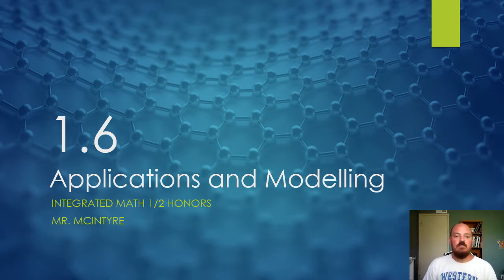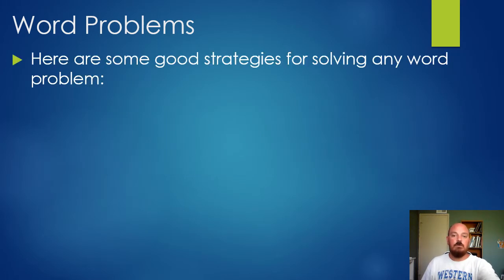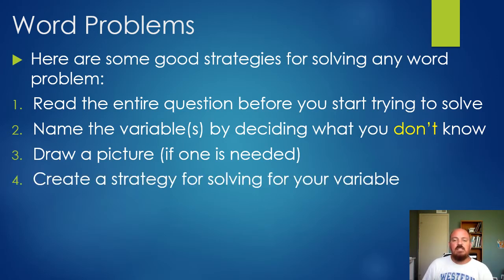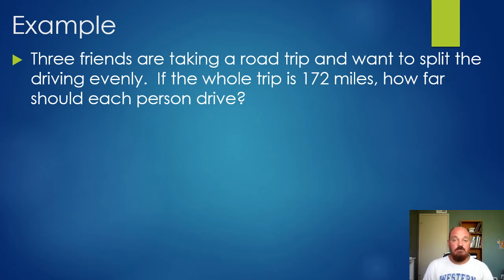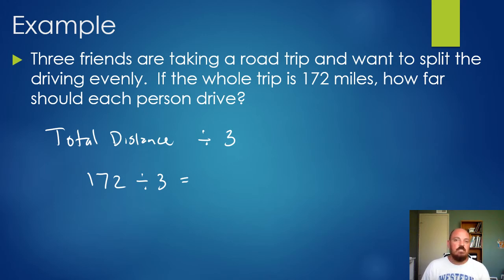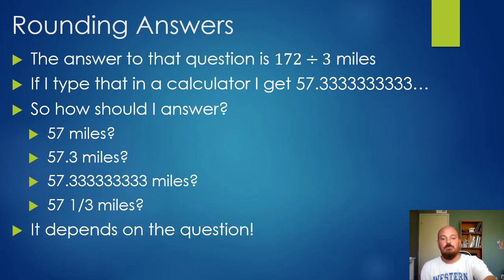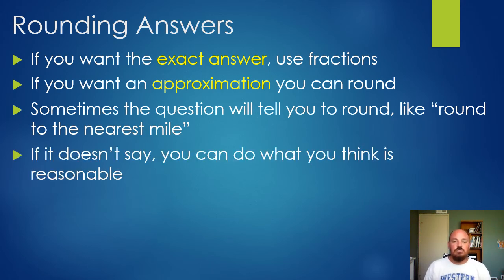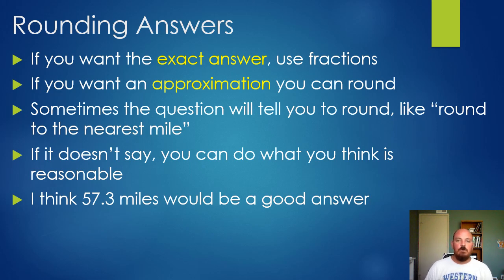IM12H 1.6 Applications